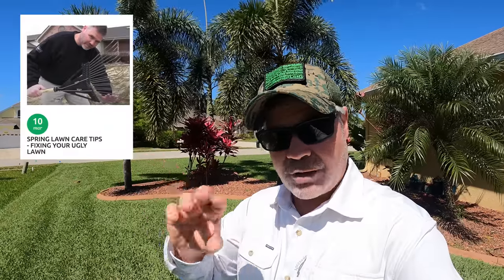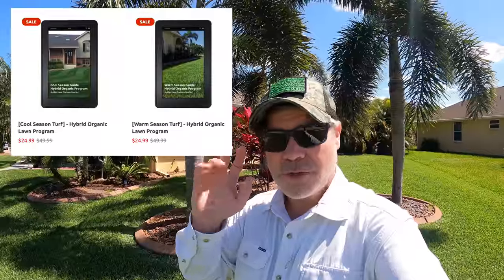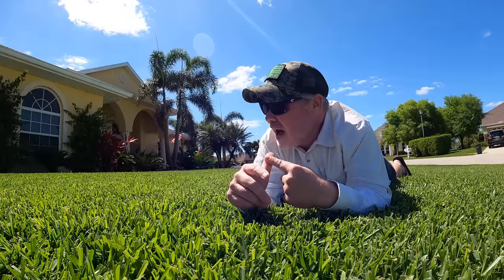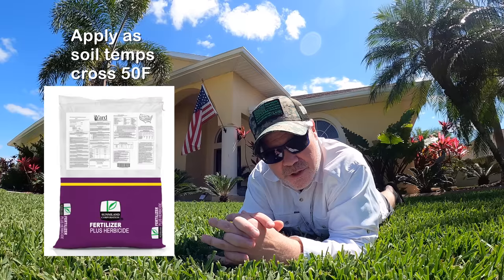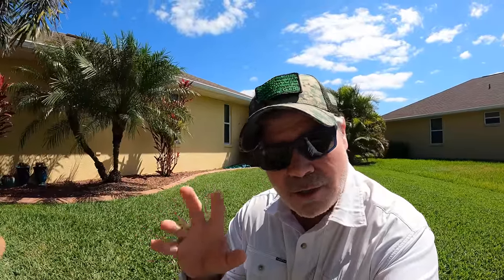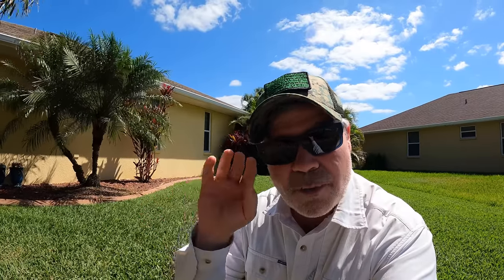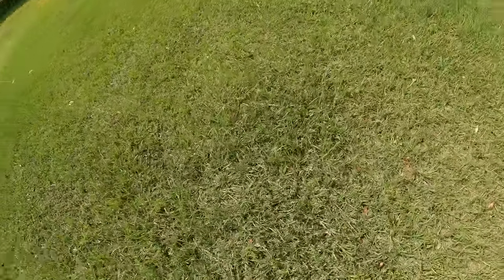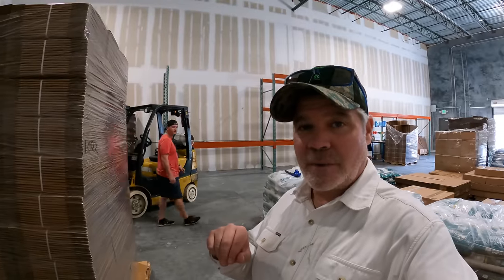Fix Your Ugly Lawn In Spring 2021 - Warm Season Edition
Last week I talked about brown, ugly lawns coming off winter and I was talking to folks with cool season grass. This week I am talking to my friends with warm season turf Bermuda, Zoysia, St Augustine, Centipede and Bahia grasses. We have to treat these very differently when they are coming off winter and into spring.